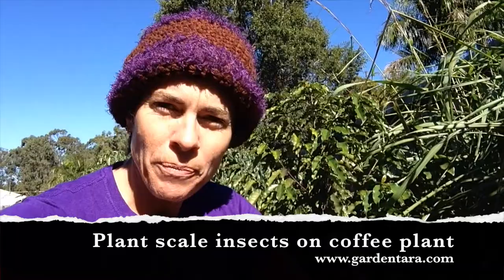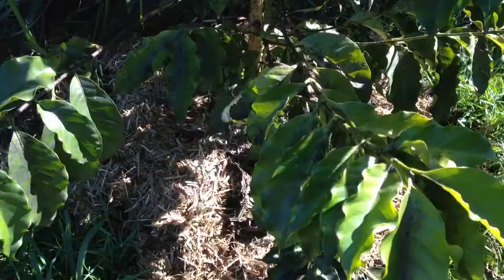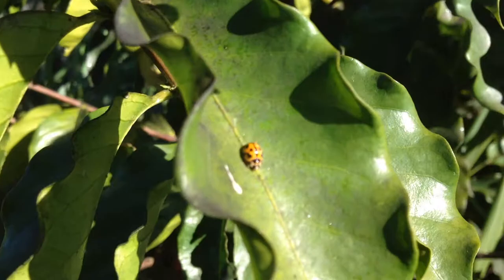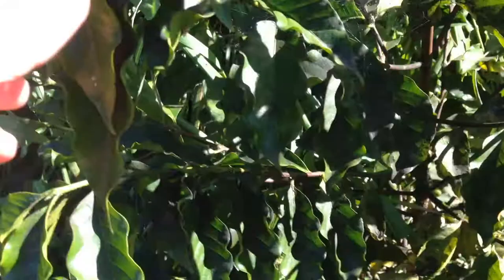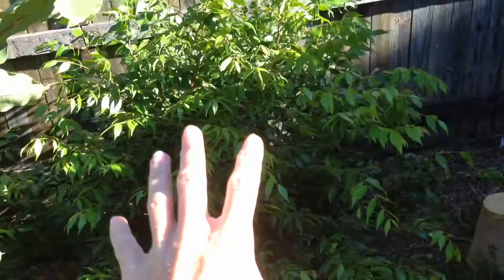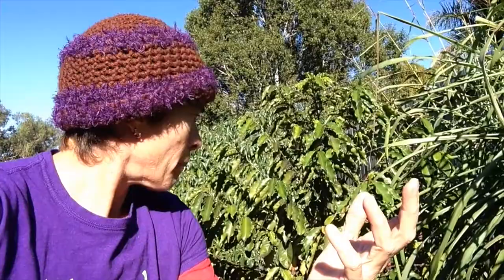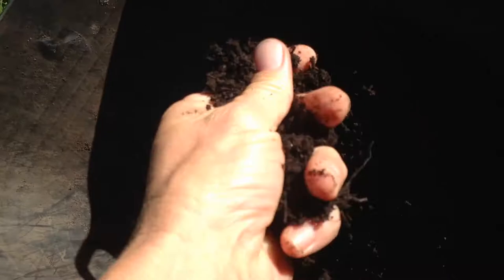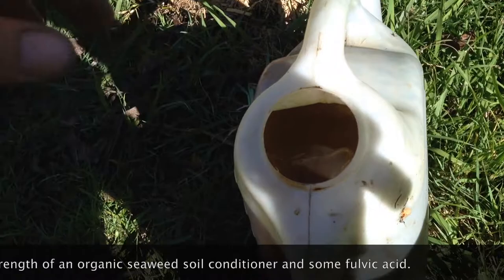Plant scale insects and what to do about them using natural methods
Plant scale insects extract the sap from plants and trees. They tend to attack plants that are sick or distressed. Plant scale insects have various predators. This video shows the growth of a population of plant scale insects and how to remedy the situation using natural and organic methods. This video forms a part of a more complete written blog located at Garden Tara